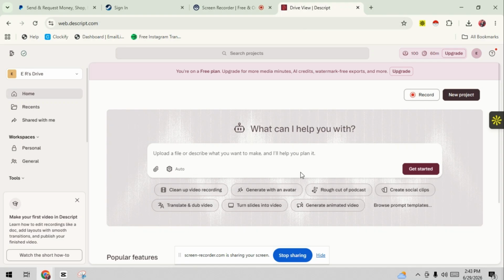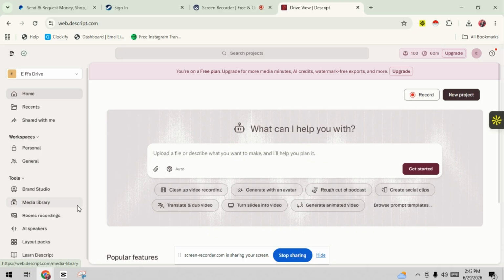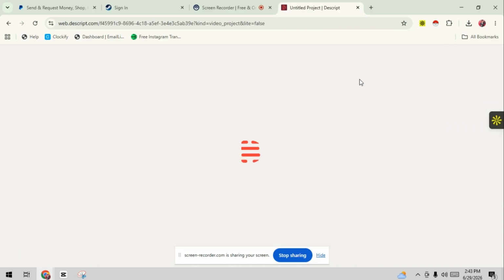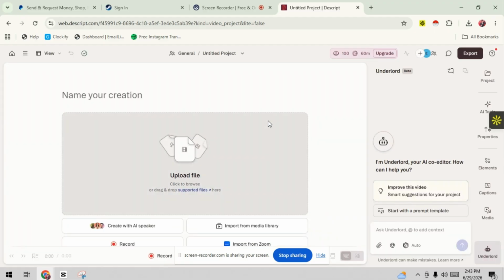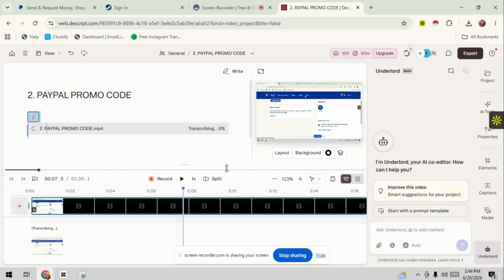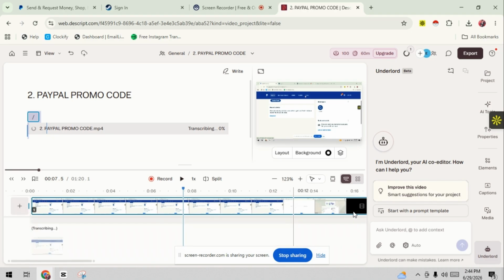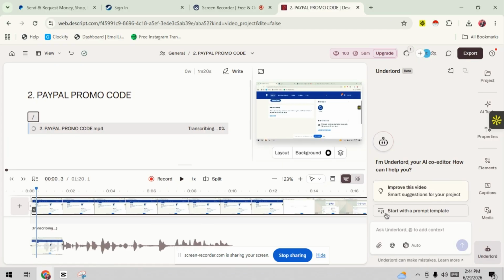How To Create New Ai Speaker In Descript (Easy Guide)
Learn How To Create New AI Speaker In Descript with this quick step-by-step tutorial. Discover how to create AI speaker in Descript, use Descript AI voice, generate realistic AI voiceover, customize AI voices, and improve your Descript voice cloning workflow. Perfect for beginners looking to use Descript AI for professional voiceovers and content creation.